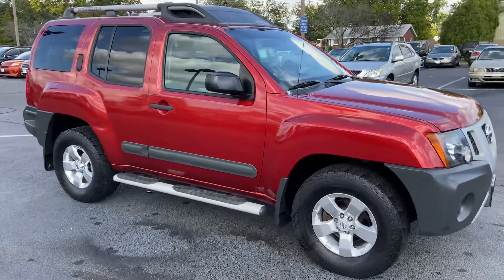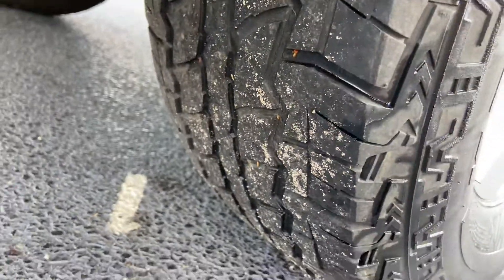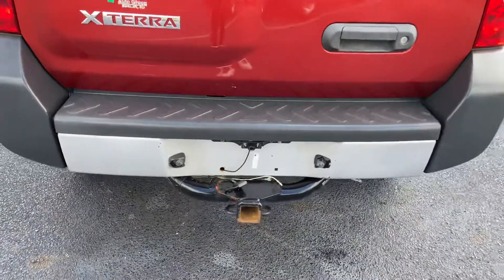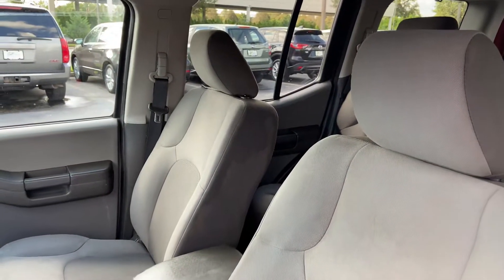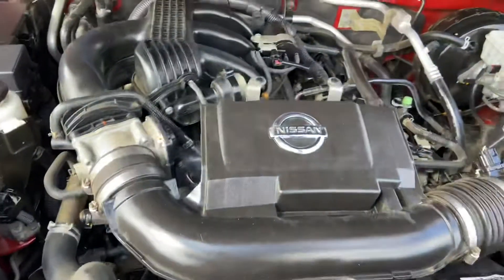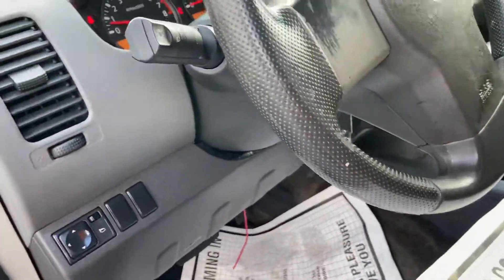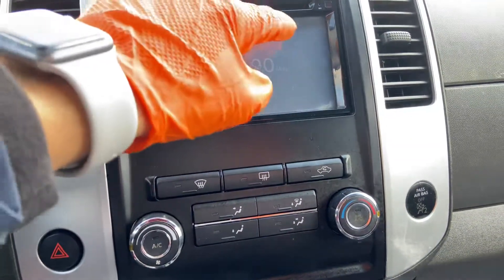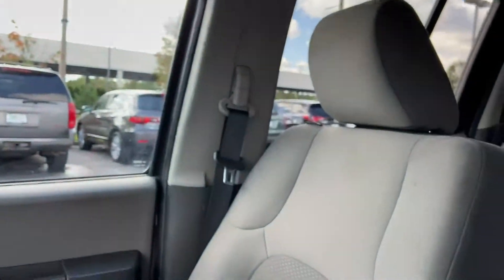2012 Nissan Xterra